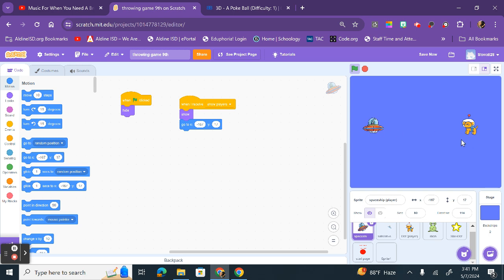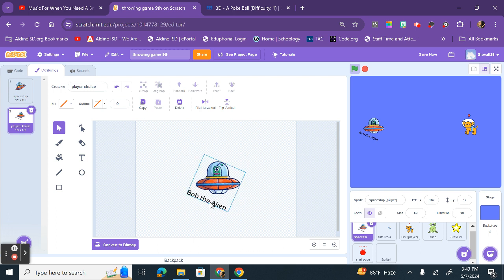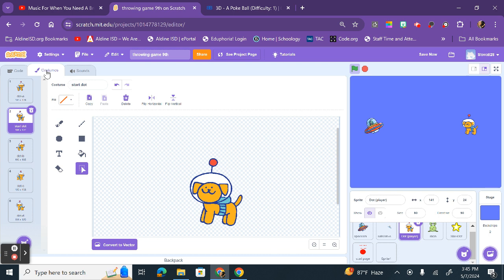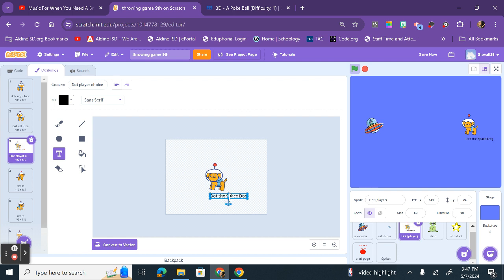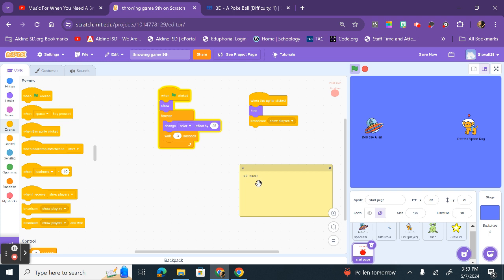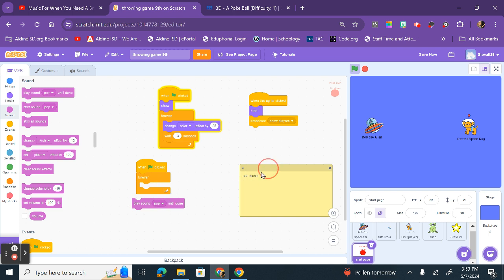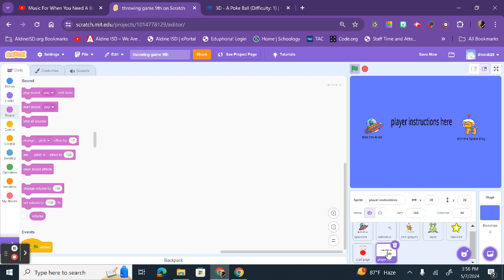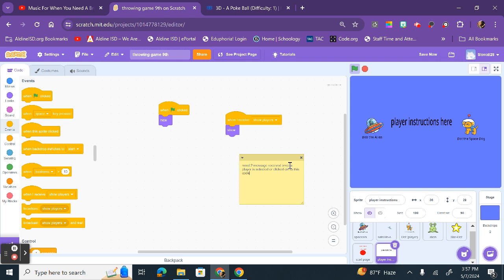Lesson 2 Two Games in One Game: May 7, 2024 3:58 PM